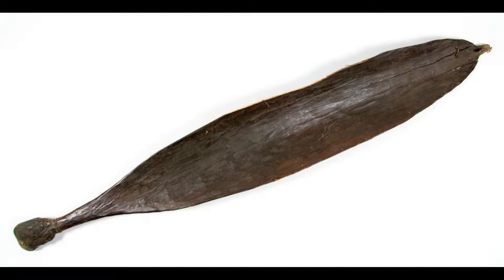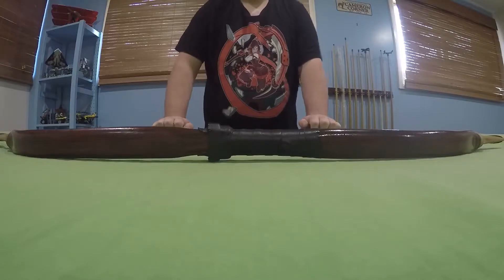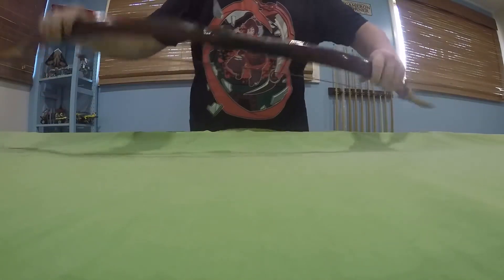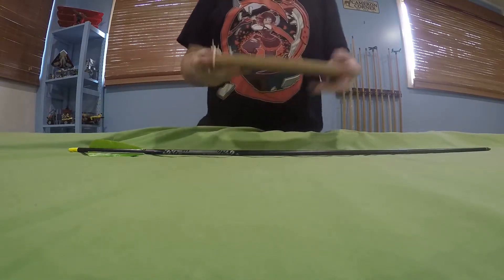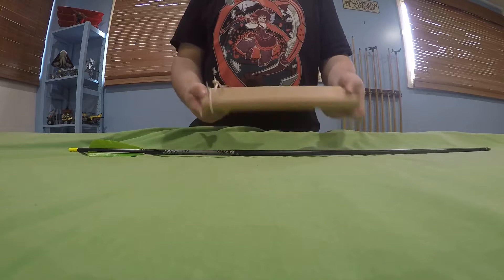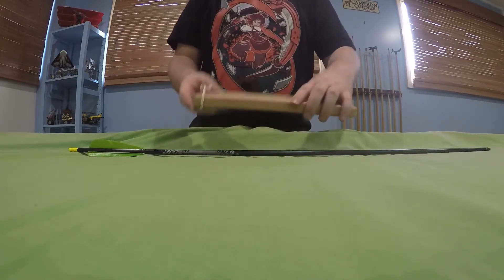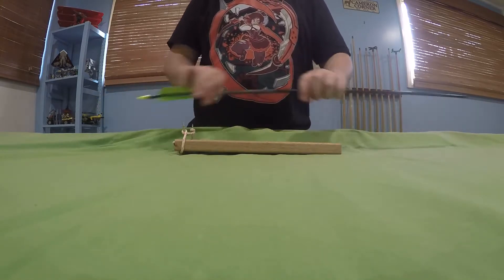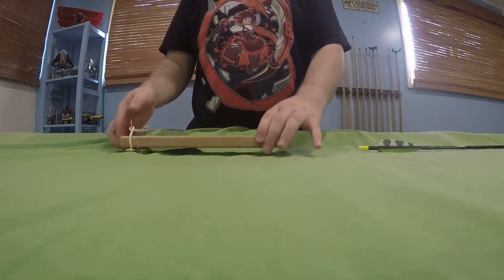The Science of the Woomera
A video tool in order to help explain the basic science behind the Indigenous Australian spear thrower, the woomera.

A quiz regarding the contents for this video can be found